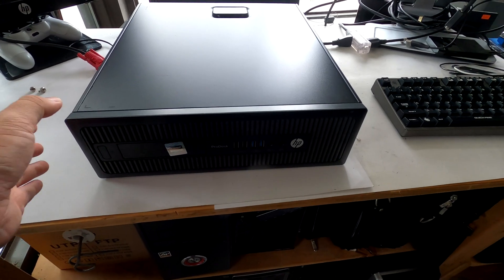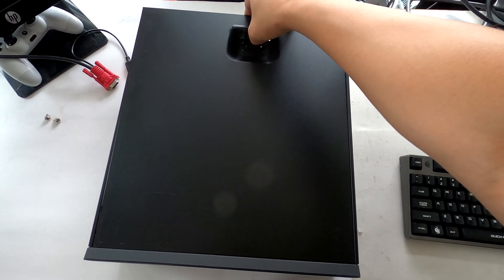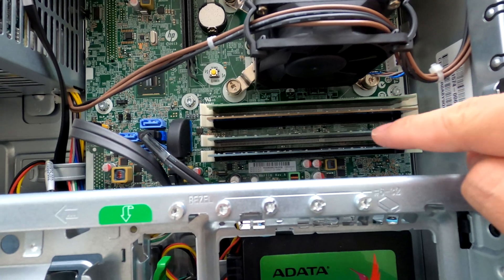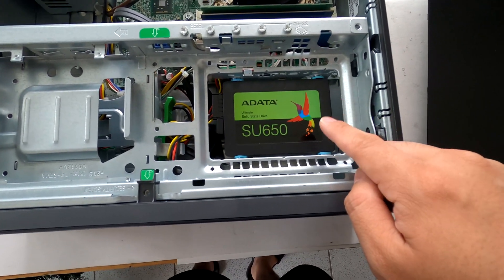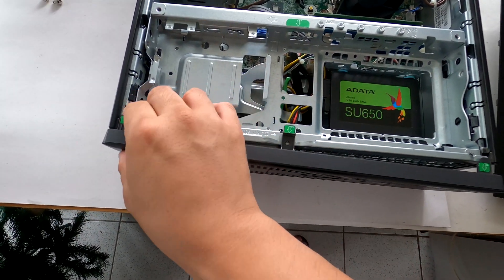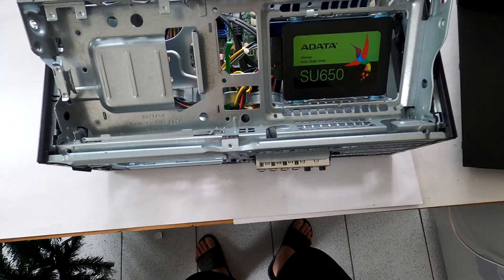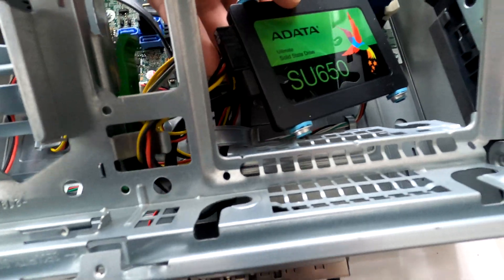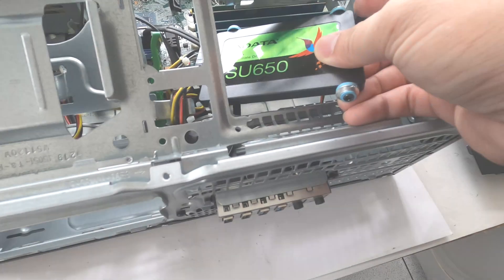HP Prodesk 600 G1 Upgrade RAM & Hard Drive (Disassembly, Replace SSD)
Hi Youtube, in today's video, we are going to show you how to disassemble the HP Prodesk 600 G1 desktop computer. It is pretty much easy to do, but for DIY beginners, we figured that you would need this video. Hope this tutorial video works for you! Let's go ahead and upgrade memory(RAM) and the hard drive!